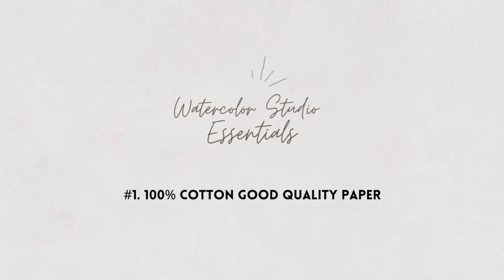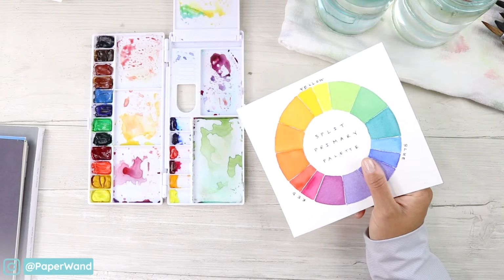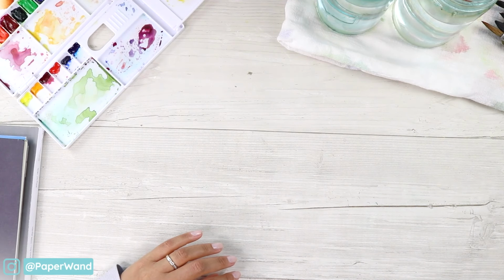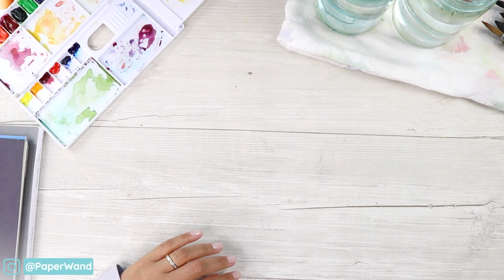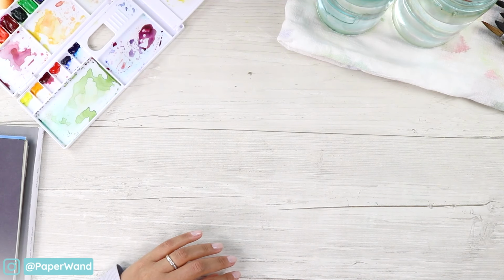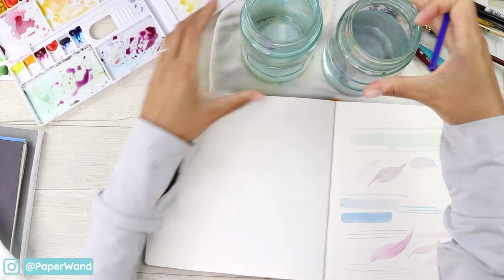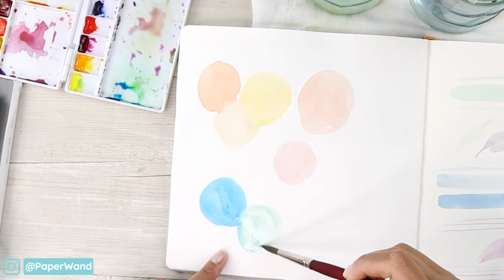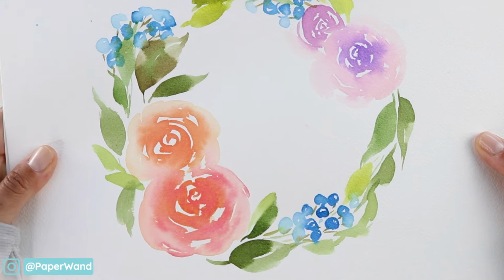TOP 5 Studio Essentials | Quick Start for Beginners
In this video, I'll show you my Top 5 Studio Essential Must-haves to get started with watercolors quickly. It can be so overwhelming when you're starting to paint and don't know which supplies are the most important and where to invest your time and energy - I hope this short list is helpful for you if you are just getting started painting! Happy Creating!!

• Daniel Smith Warm/Cool Primary Starter Set

This channel is dedicated to sharing watercolor + ink illustrations, techniques, and tutorials.